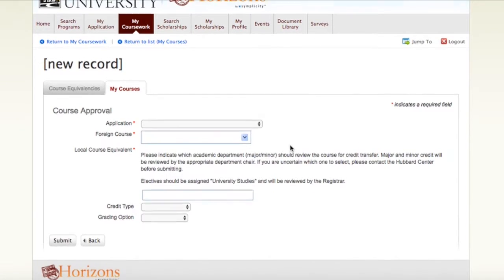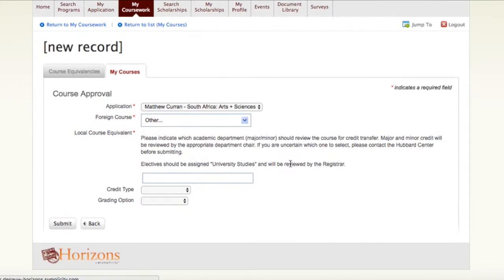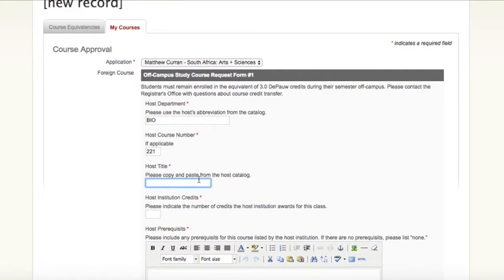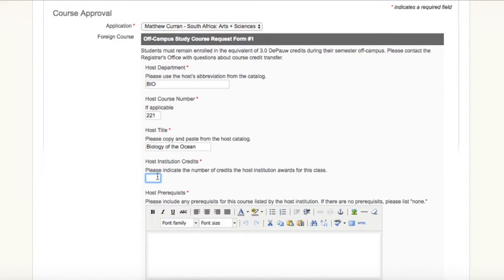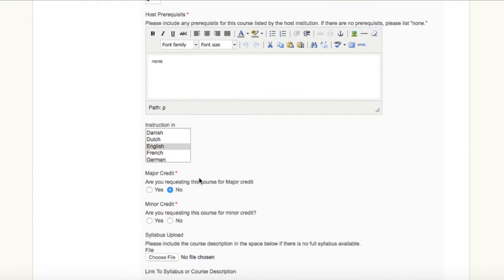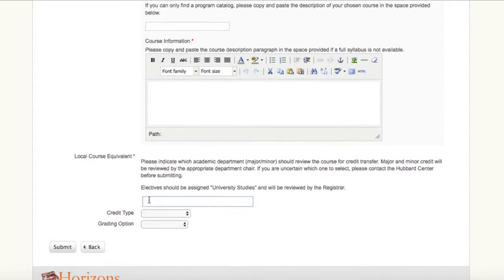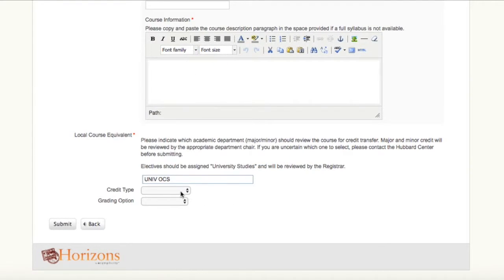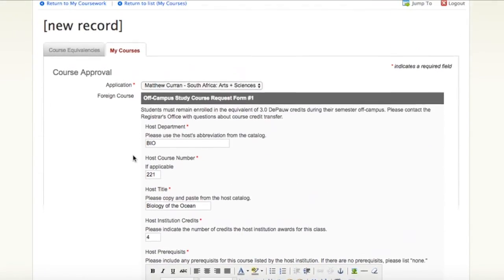Course Credit Approval Process for Off-Campus Study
Students looking for guidance on the course credit approval process in Horizons can follow along in this video to complete the application.